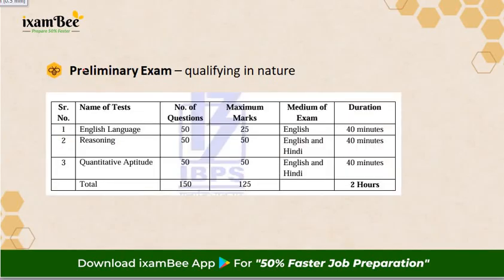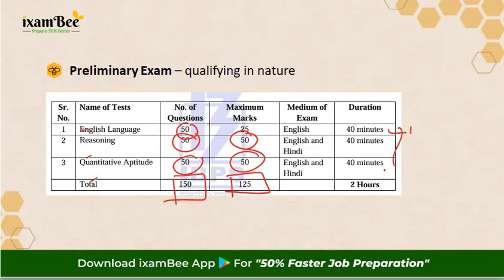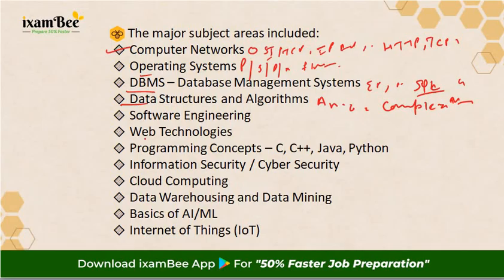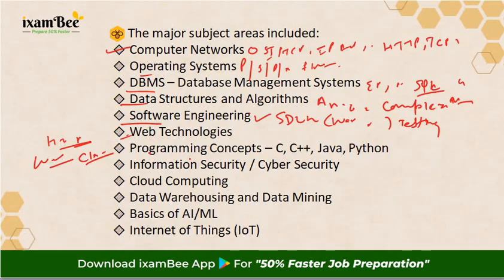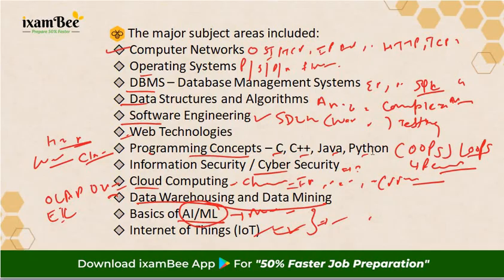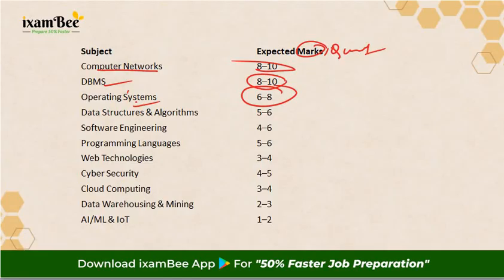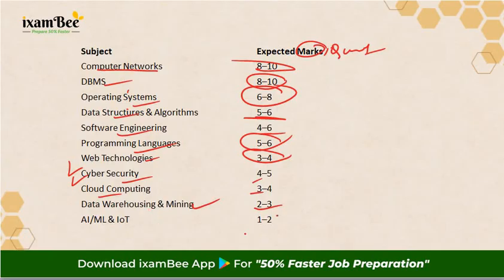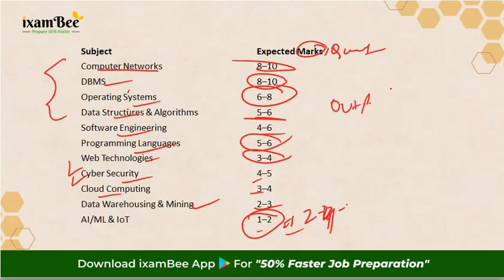IBPS SO IT Main Syllabus Discussion in detail with Study PlanDescription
In this video we have discussed the all details about  IBPS SO IT Main Syllabus Discussion in detail with Study Plan

, we will get back to you soon